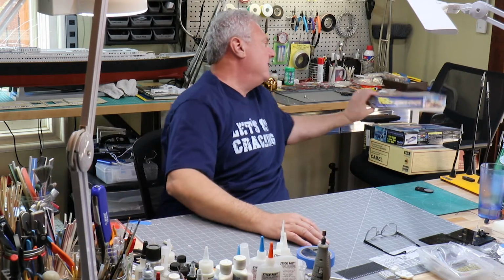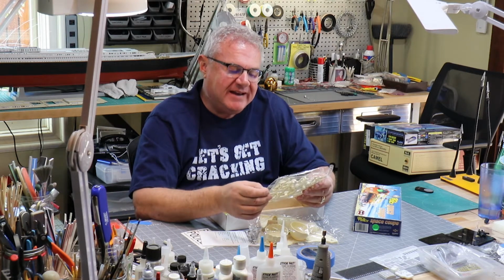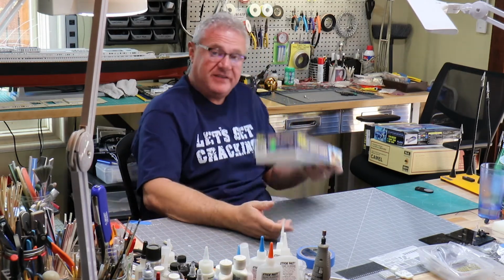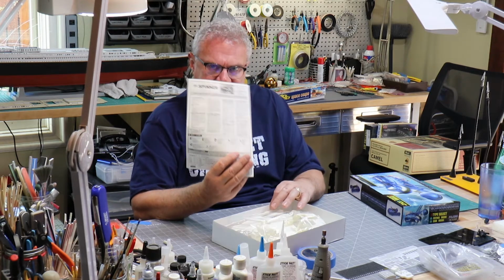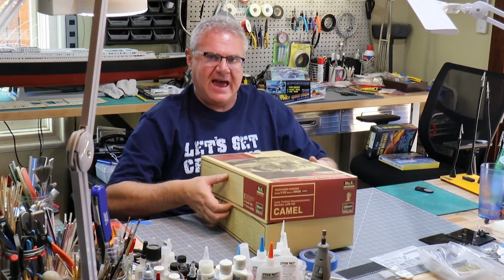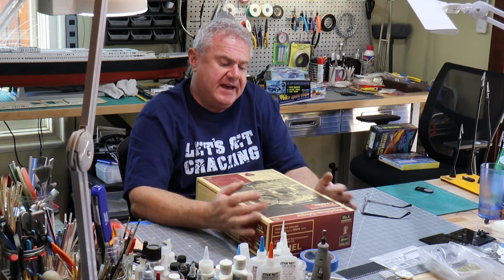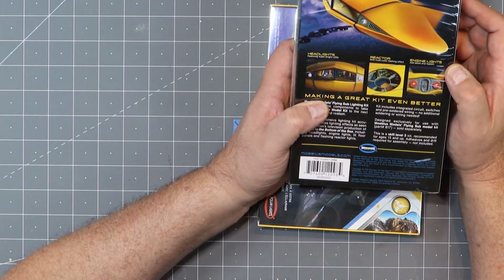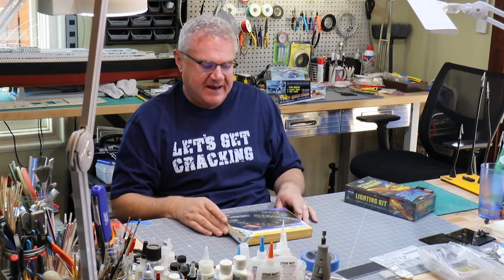ODD KITS & FUN STUFF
This episode touches on a few kits from my collection that I think are fun gets and should be fun to build. I also show two pre-wired lighting kits that are available from kit manufacturers worth having.
I REFER TO:
MASCHINEN KRIEGER - HASEGAWA
SPINNER - FUJIMI
DICK TRACY SPACE COUPE - POLAR LIGHTS
AZTEK DUMMY - YOUTUBE - BUILDS THE DICK TRACY COUPE
TREKWORKS - YOUTUBE - BASIC LIGHTING TUTORIAL
starfleetmodelacademy - YOUTUBE